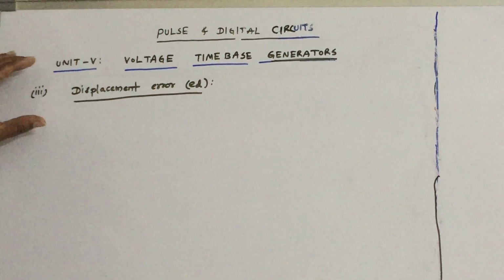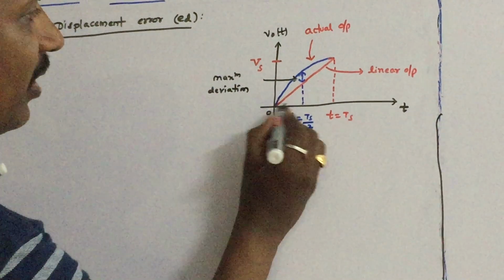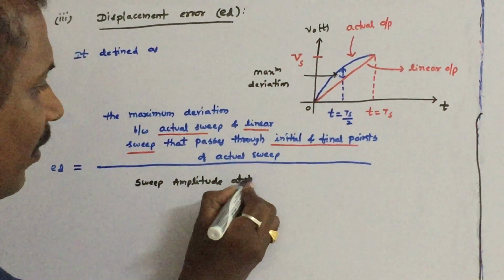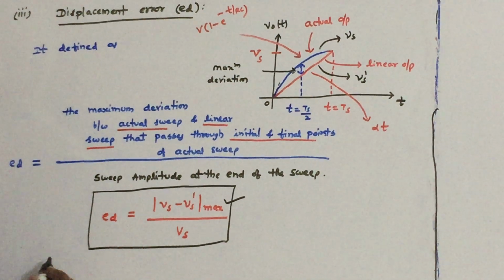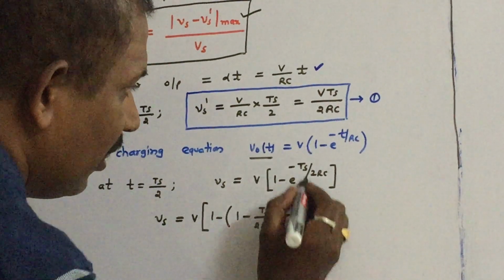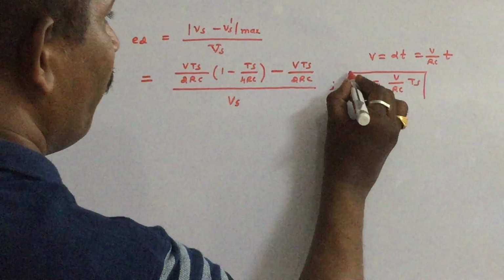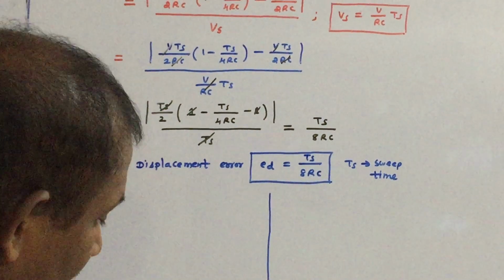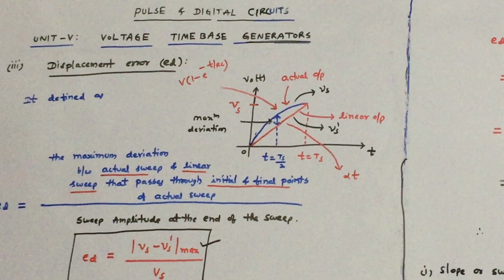Pulse & Digital Circuits - Displacement error (ed) - UNIT - V